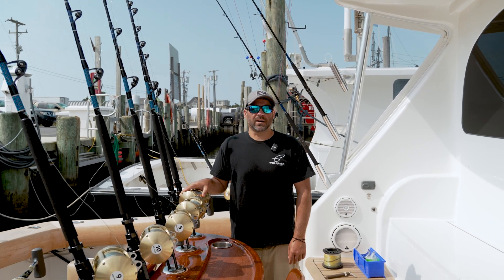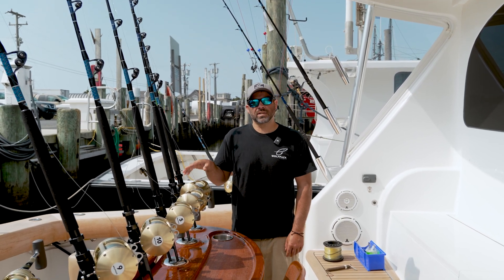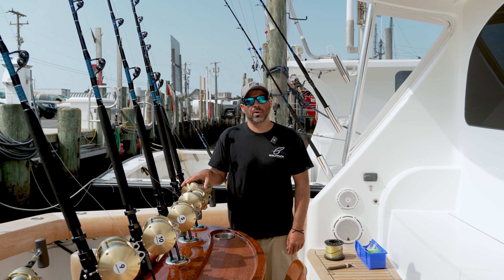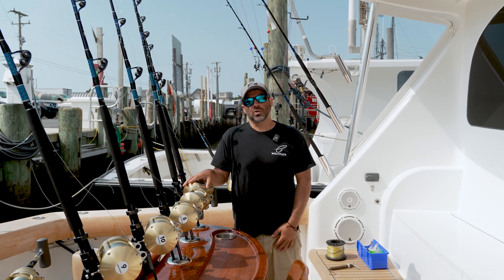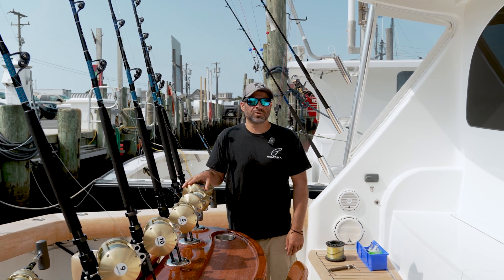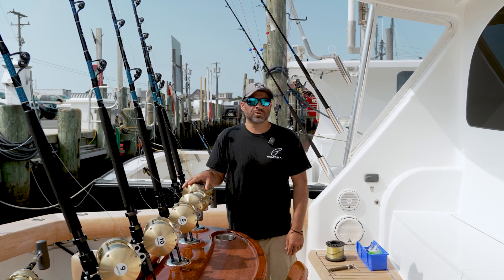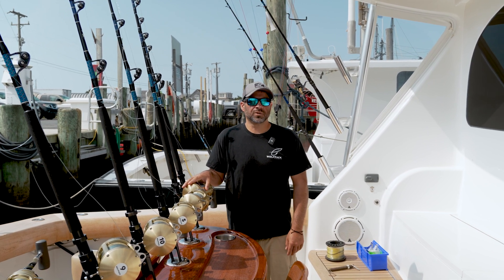How To Scale Your Drag | Underestimated Offshore Practice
An underestimated aspect of offshore fishing is scaling your drag. Captain Jeff Warford & First Mate Riley Crowley demonstrate a perfect process to scale and set your drags properly.

It's simple. On 50 Wides and other offshore trolling reels, there are drag-setting dials. If you scale your drag every handful of trips, you'll have more confidence fighting a fish with drag levels.

In the wintertime, attend one of the various seminars Jeff speaks at. Among many other topics, scaling your drag is a common seminar topic as it is very important to offshore success.